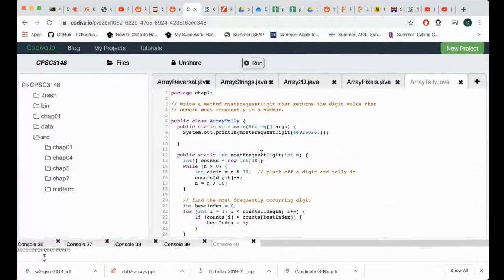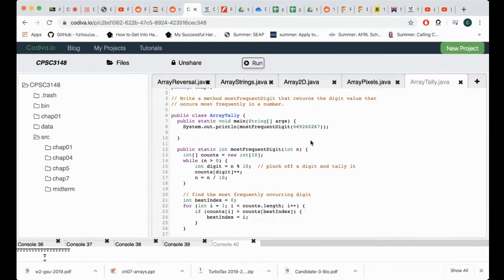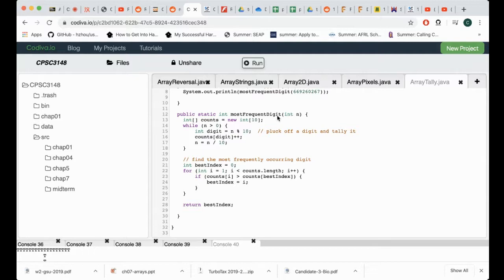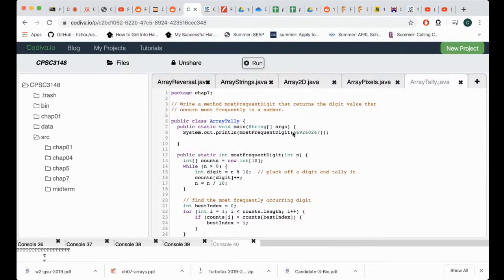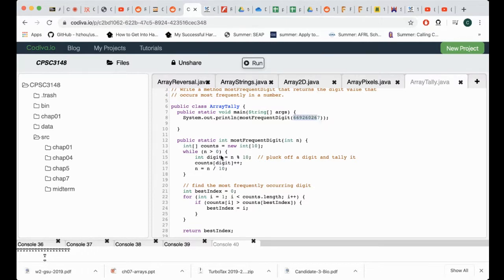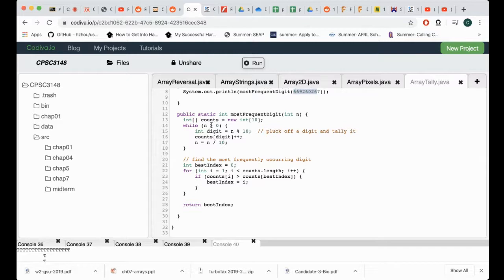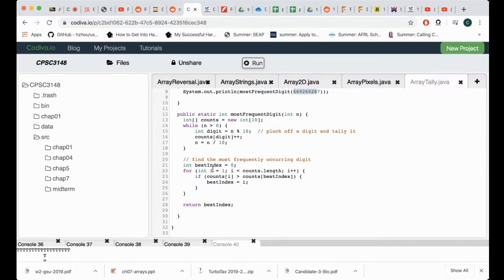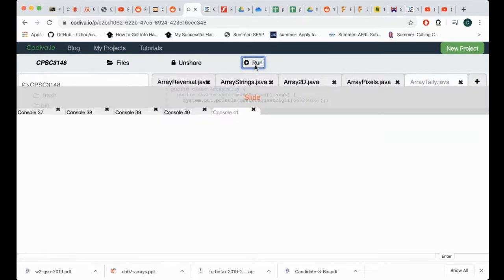chap7 11 Tally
Learning Objectives:
17. Understand more challenging applications using array